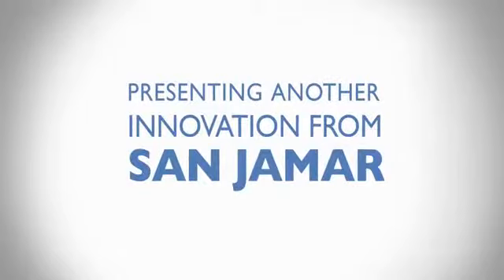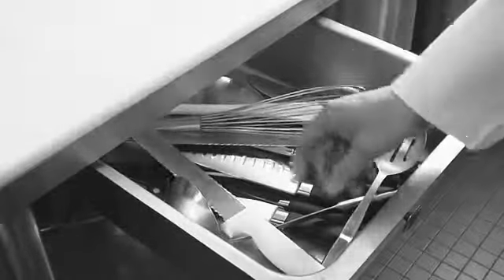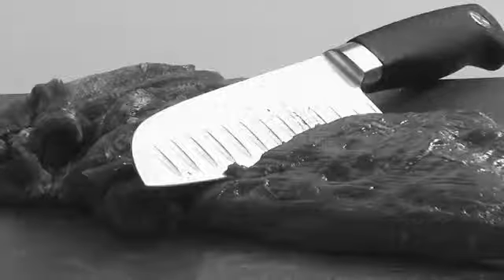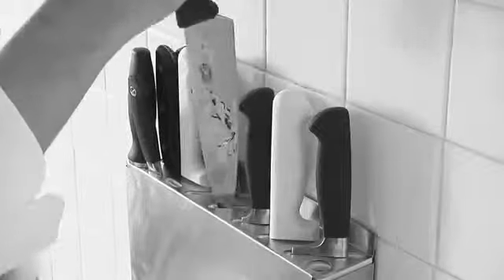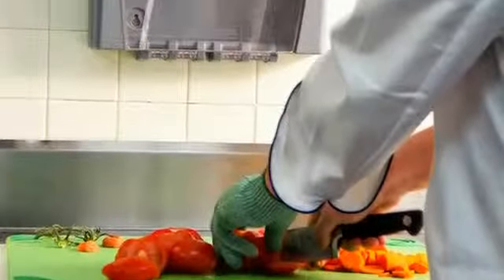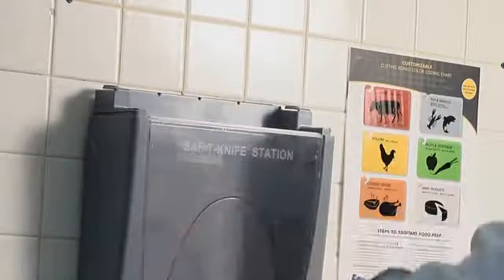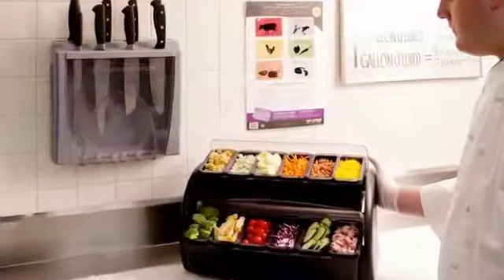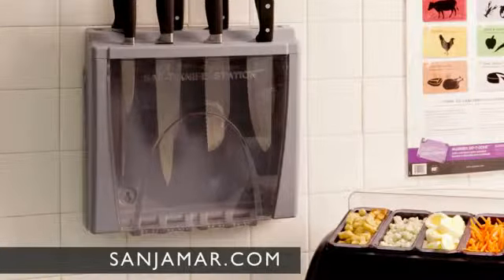Saf T Knife Station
Saf-T-Knife Station® provides safe, sanitary and secure storage for kitchen knives. The see-through closed container protects knives from contaminants and damage while allowing staff to view knives, making choosing the correct knife easy. Saf-T-Knife® Station’s top slot configuration includes space for up to 8 knives, even a cleaver, and a knife sharpener. The 3-piece break-resistant plastic construction is easy to assemble, mount and disassemble for cleaning. Saf-T-Knife® Station is completely dishwasher safe and NSF Certified.